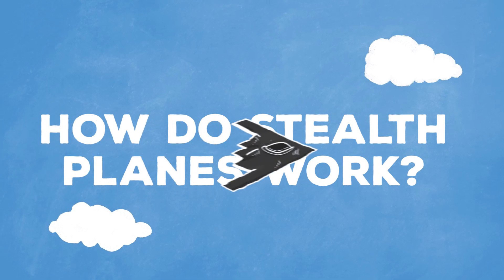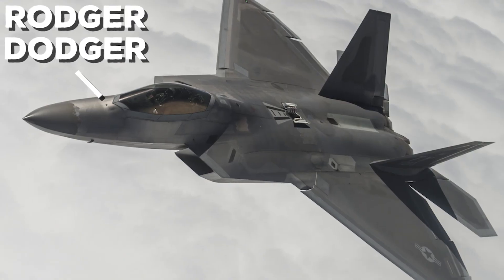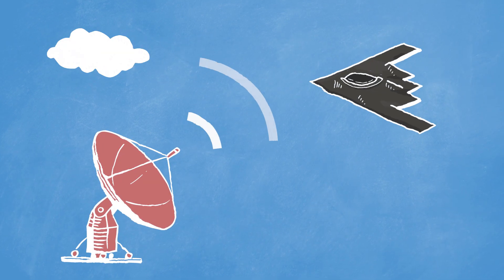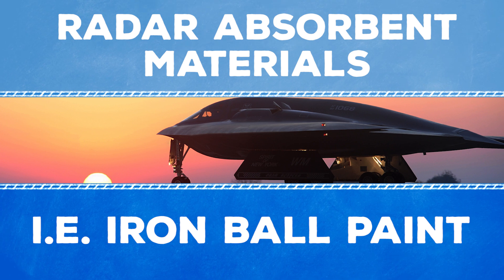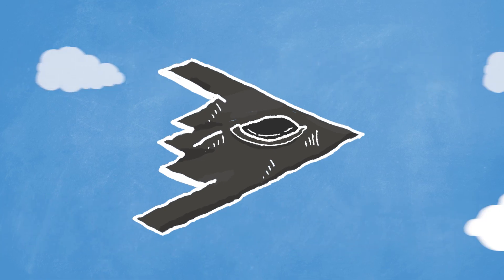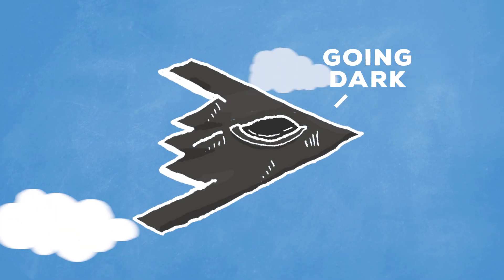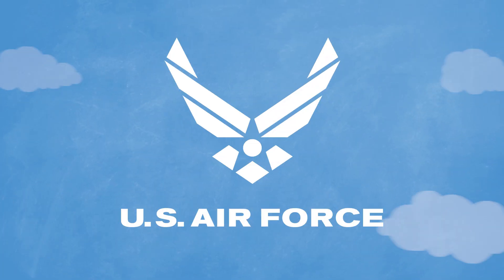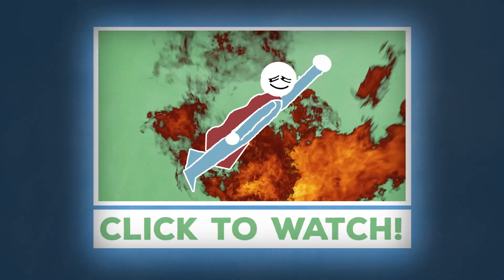How Does A Stealth Plane Work?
We've all seen those majestic flying machines cruising through the air but do you understand exactly how the technology in them works?